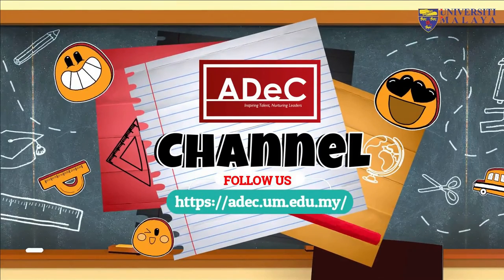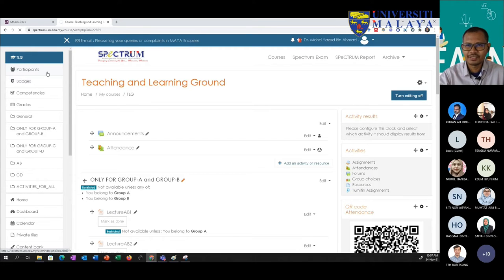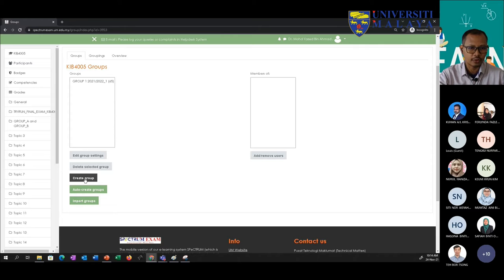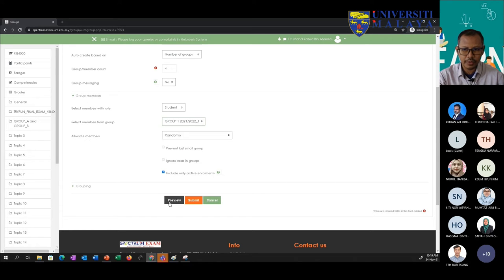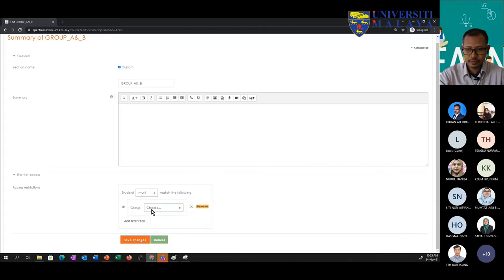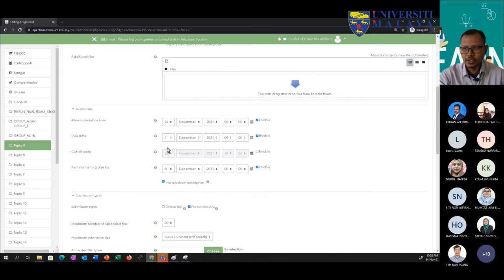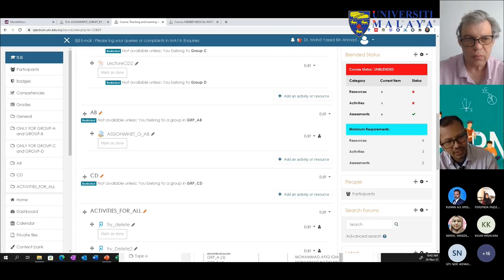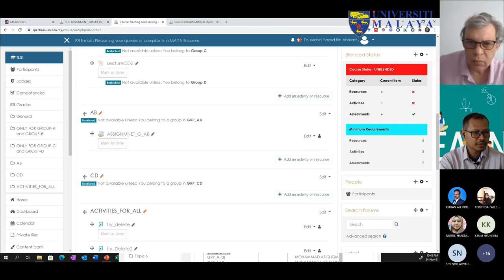UMBacktoCampus : Group and Grouping in SPeCTRUM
Capturing online attendance in SPeCTRUM

Dr. Mohd Yazed Ahmad
(Senior Lecturer, Department Biomedical Engineering,
Faculty of Engineering UM & Head of Unit (e-Learning) ADeC UM)

Synopsis: Dr. Yazed showed instructors on how you can capture your students' attendance using the available tool in SPeCTRUM and how to generate the attendance report.

Let us know if you need more of our SPeCTRUM 101 series!

Terima Kasih.

TQ.